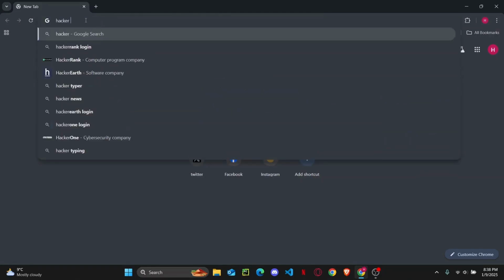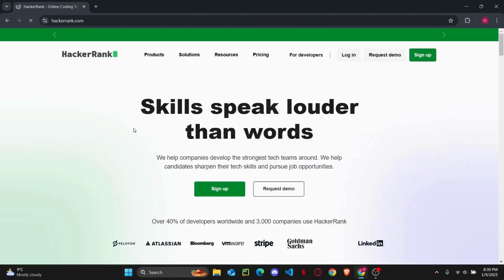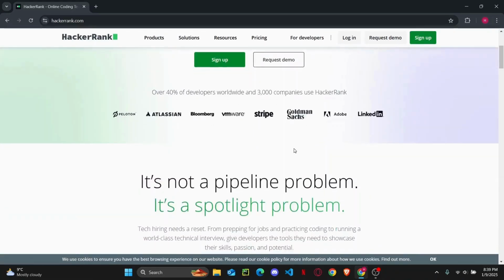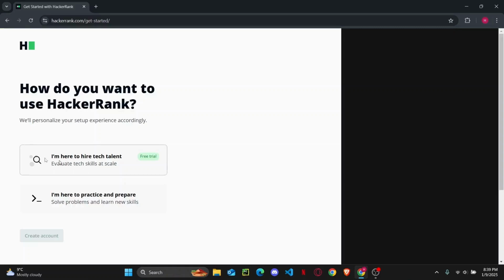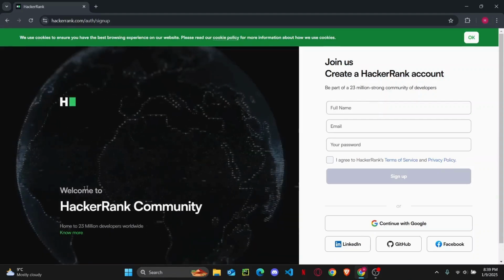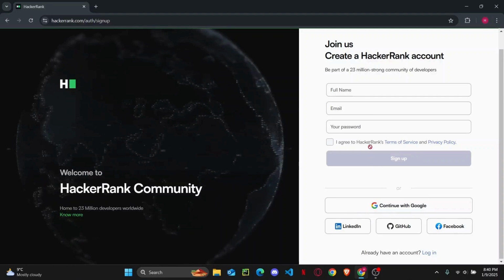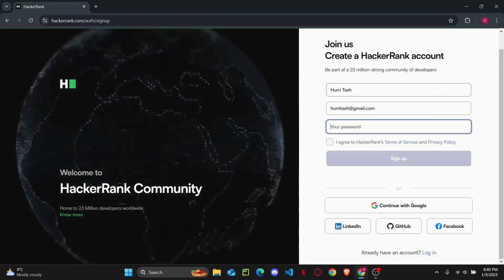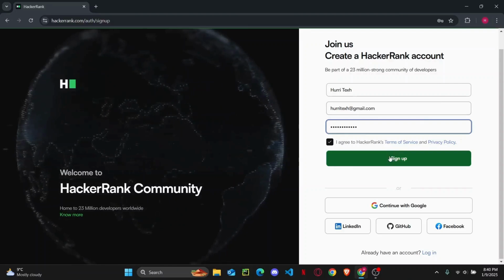How to Sign Up for New HackerRank Account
Learn how to easily sign up for a new HackerRank account with this step-by-step guide. Whether you're a beginner looking to explore free courses or ready to join the HackerRank platform, this tutorial will walk you through the entire process of creating your account.

In this video, you'll discover how to register for a HackerRank account, sign up for free courses, and get started with your learning journey. Follow the simple steps to create your HackerRank account today!

0:30 Step 1: Accessing the HackerRank Sign-Up Page
1:00 Step 2: Filling Out Your Registration Information
1:30 Step 3: Completing the Sign-Up Process